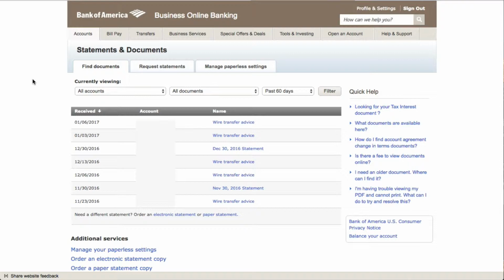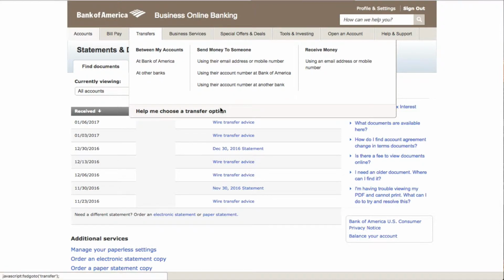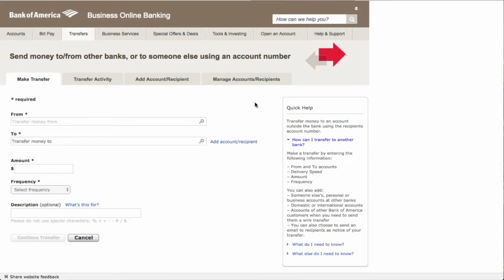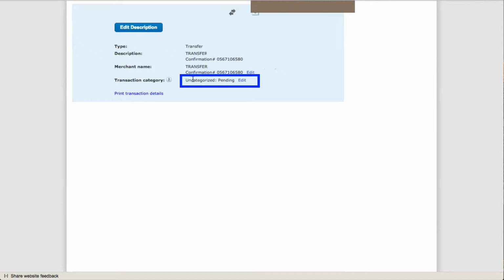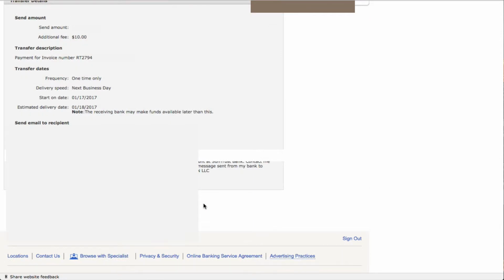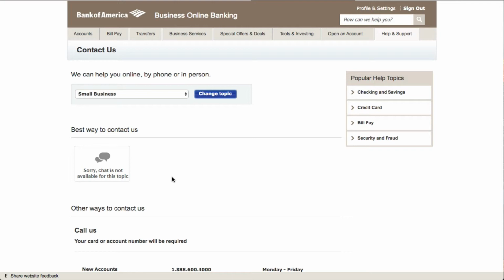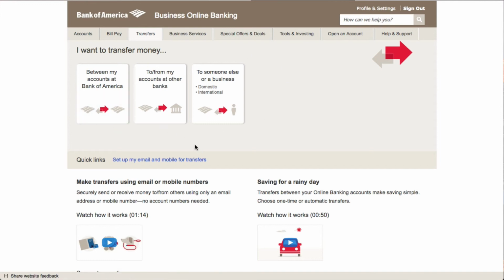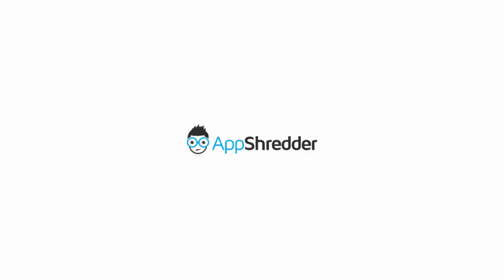Shredding Bank Of America Small Business Web Interface (UI)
A summary of issues with Bank of Americas otherwise OK UX and UI experience for small business banking. This is very specifically about some top navigation, but a big don’t make me think violation as it relates to transfers in their interface.